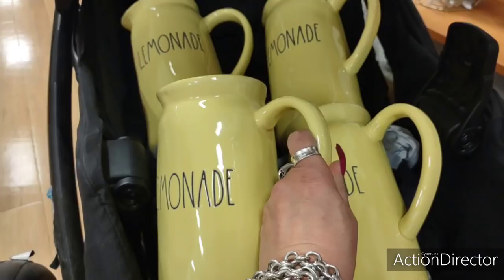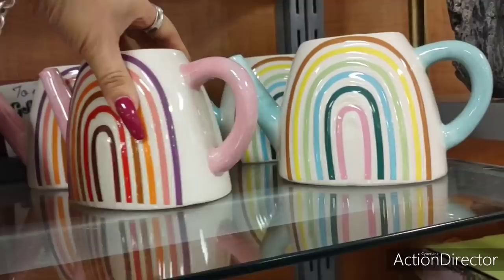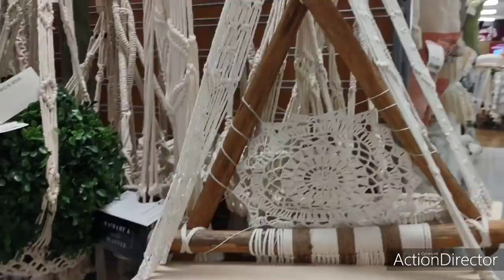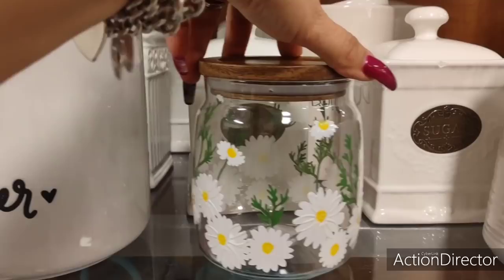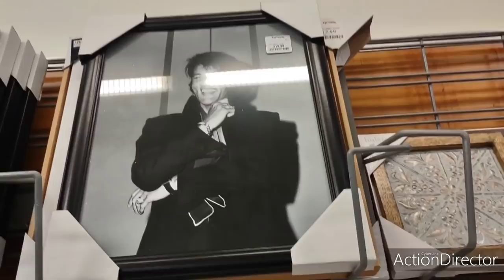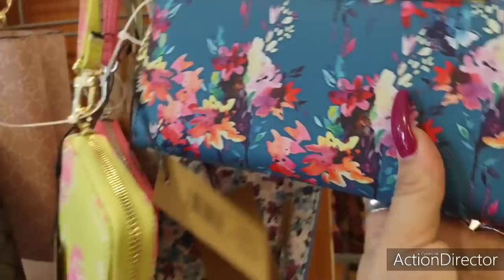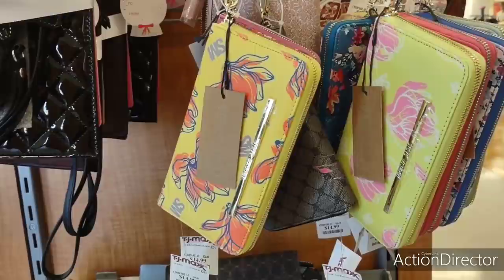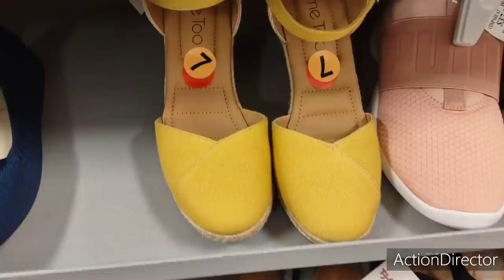👑🛒🐰💐👑 All NEW TjMaxx Easter- Springtacular Shop With Me!! Amazing Prices for Your Home Decor!! 💐🐰🛒👑